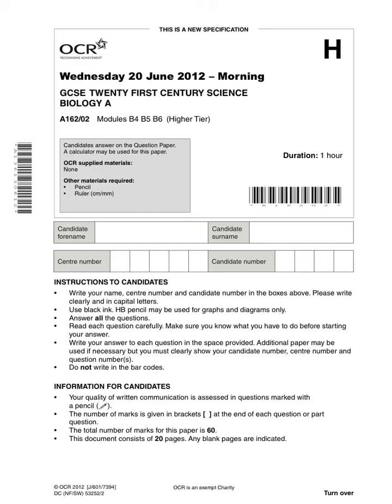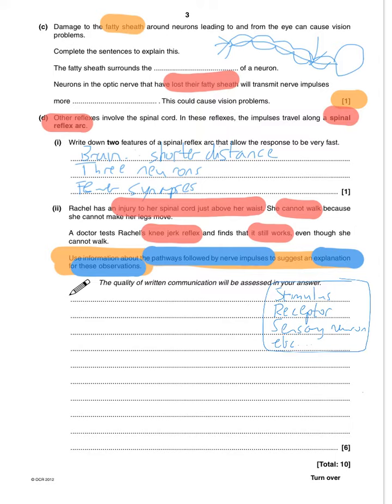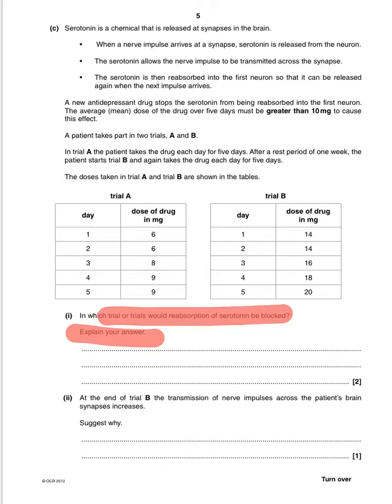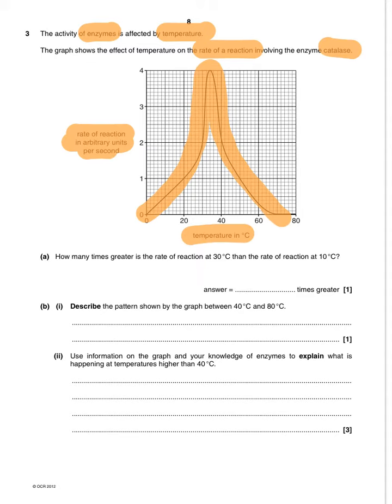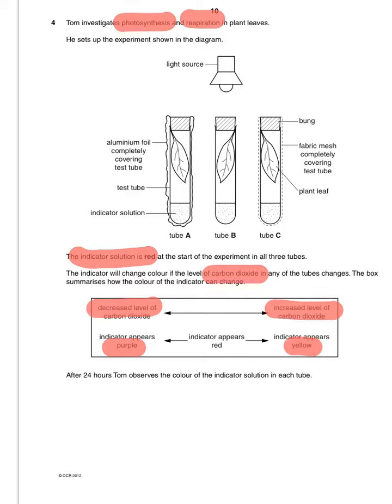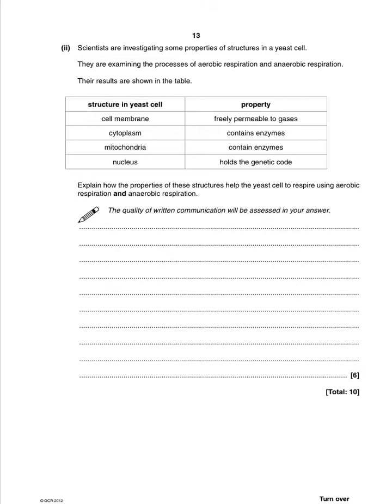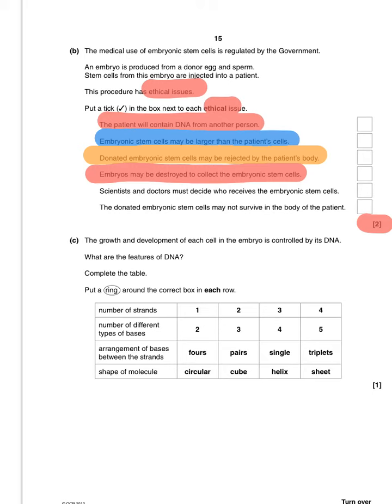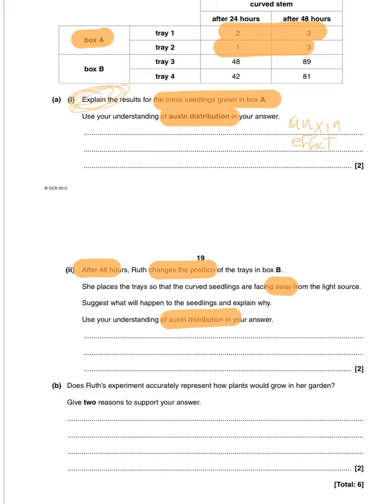OCR 21st Walking Talking Mock B4, B5, B6